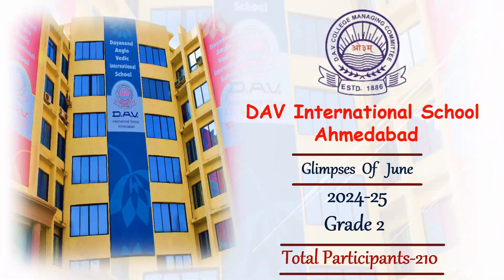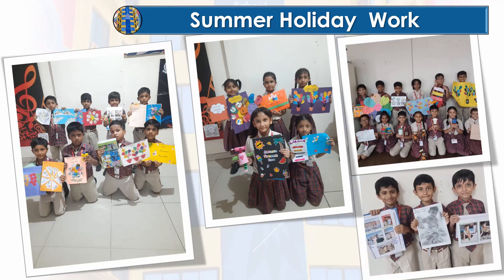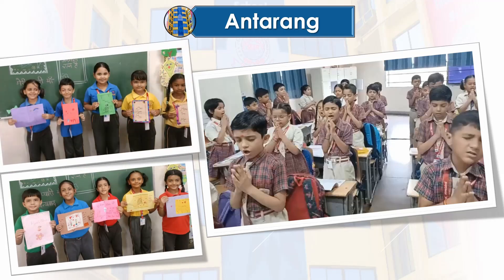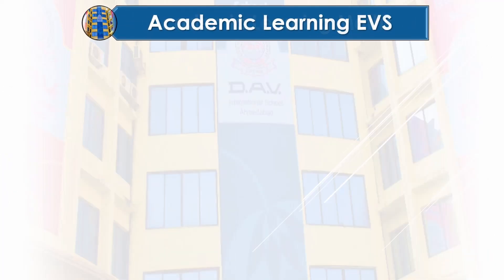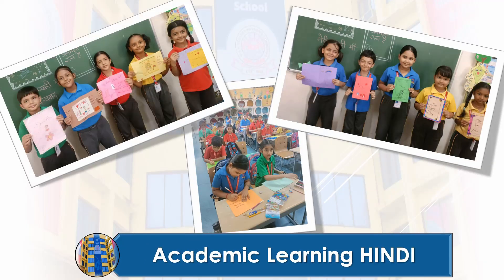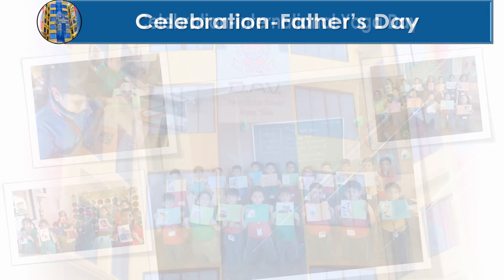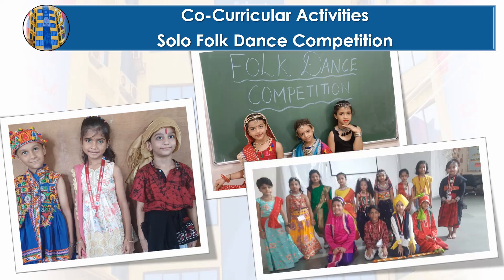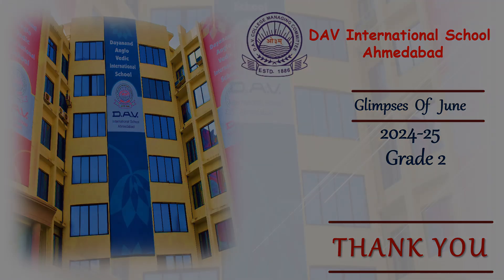Grade2 June Month Glimpses-24 | D.A.V. International School Ahmedabad